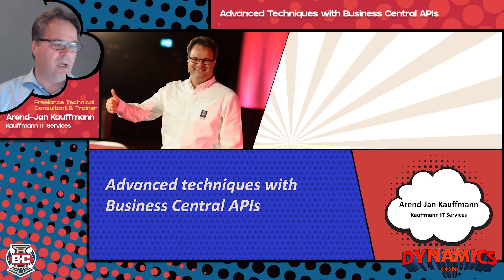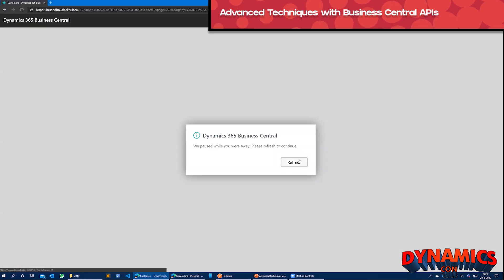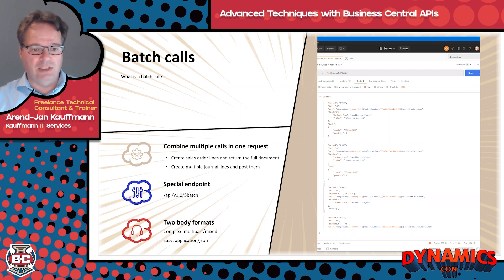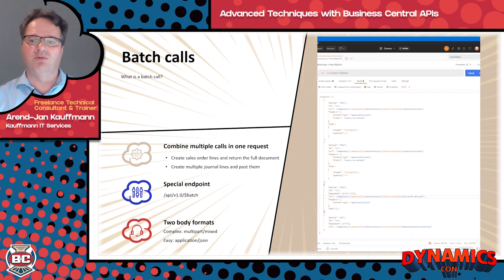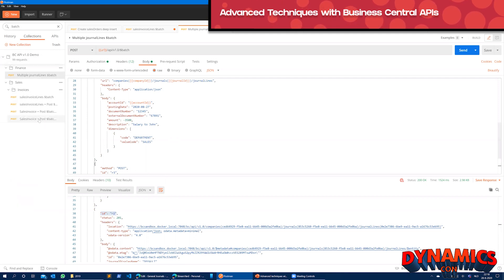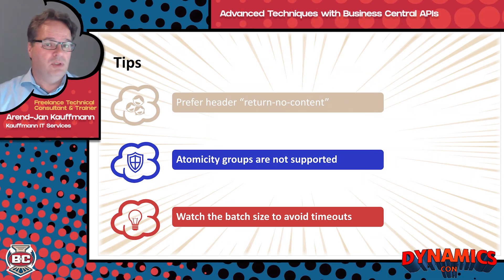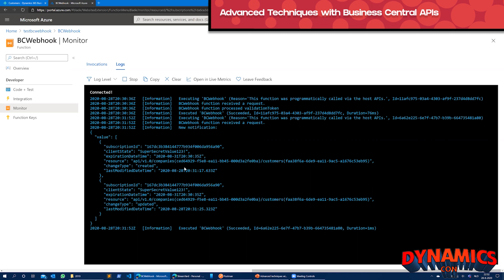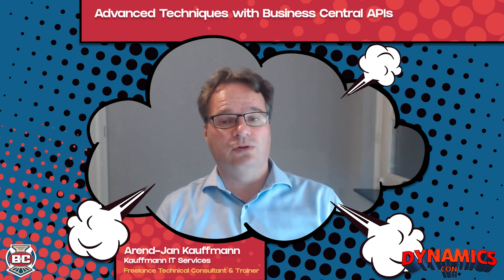Arend-Jan Kauffmann - Advanced Techniques with Business Central APIs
Advanced Techniques with Business Central APIs
DynamicsCon 2020 - Dynamics 365 Business Central